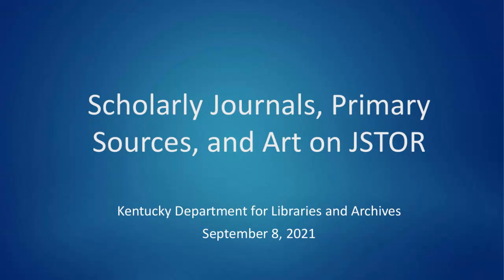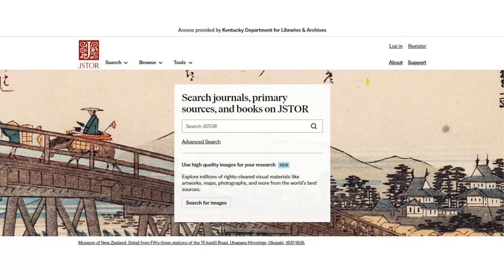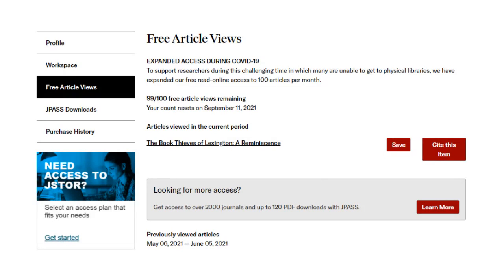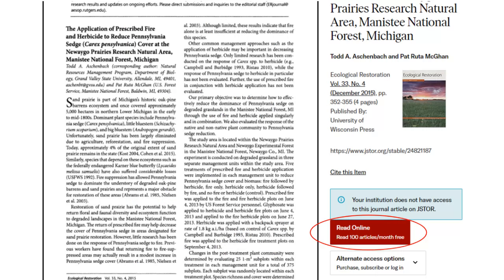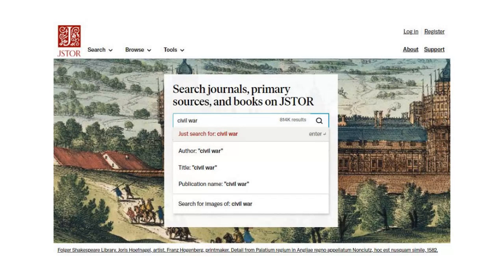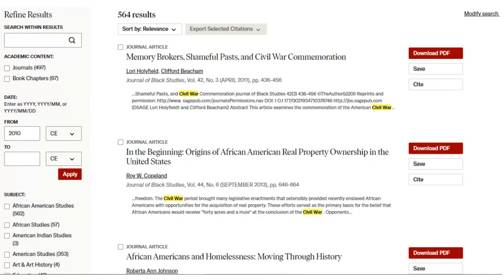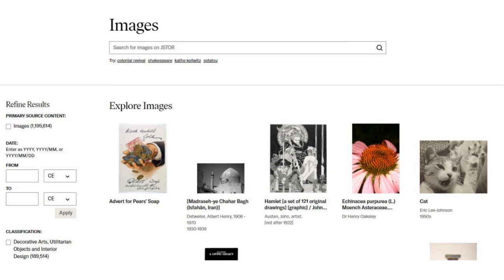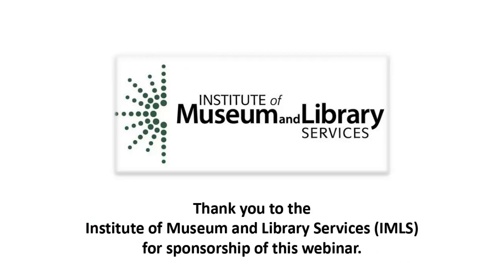Scholarly Journals, Primary Sources, Books, and Art on JSTOR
This webinar will provide an overview of some of the features of JSTOR, one of the databases that is available to state employees. JSTOR is a great resource for a wide range of materials, including primary sources, books, academic journals, and original artwork. In addition to those resources, JSTOR’s platform allows you to create your own account and organize your research, perform text analysis on uploaded documents, and use their collections to make new connections in your research.